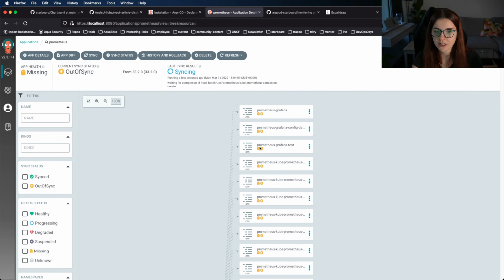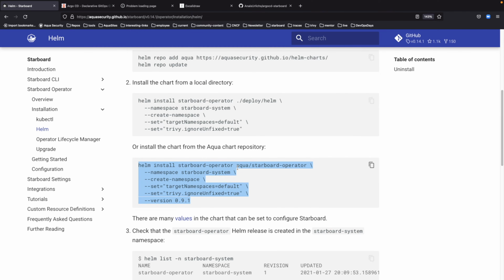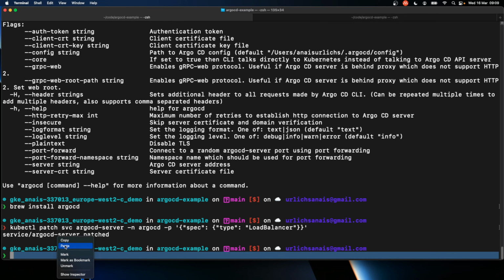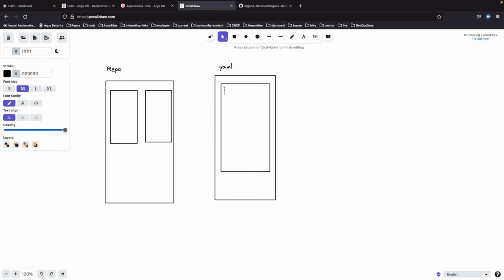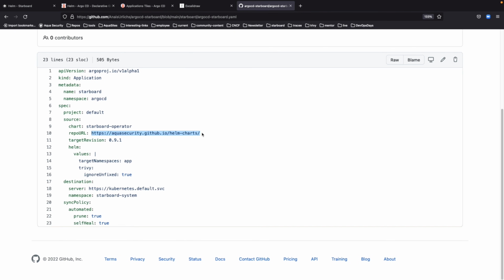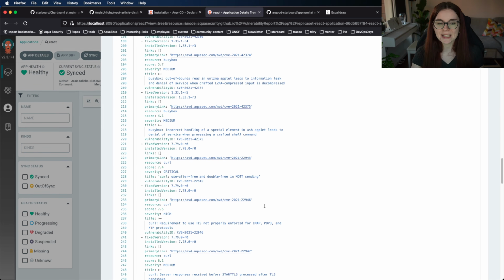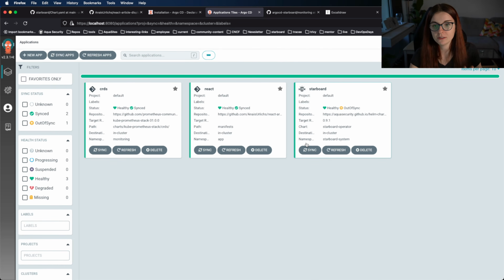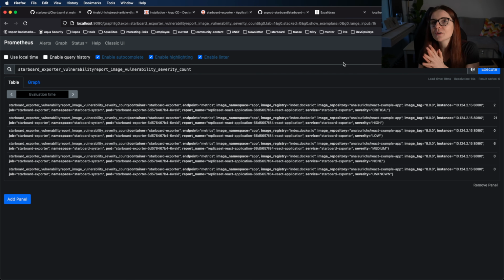Kubernetes Security through GitOps Best Practices: ArgoCD and Starboard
In this tutorial, I show you how to integrate Starboard into your GitOps workflow to continuously check our workloads for vulnerabilities.

1. How to deploy ArgoCD and manage Helm Charts declaratively through ArgoCD
2. Installing Starboard and Application & see Vulnerability Reports and other security scans
3. Deploying our Observability Stack through ArgoCD and discovering metrics through a Starboard Exporter

❓What is Starboard?
Starboard is a completely open source tool that integrates with other security tools to scan your workloads and make security reports accessible through the Kubernetes API - K8s all the way 🚀

⏱️Timestamps⏱️
00:00 -- Intro
02:22 -- ArgoCD deployment
08:00 -- Starboard-Operator Helm installation
09:54 -- Drawing Overview
13:50 -- Installing Starboard
14:57 -- App Installation and Vulnerability Reports
18:23 -- Prometheus Deployment
21:29 -- Starboard Exporter & Metrics
24:12 -- Outro